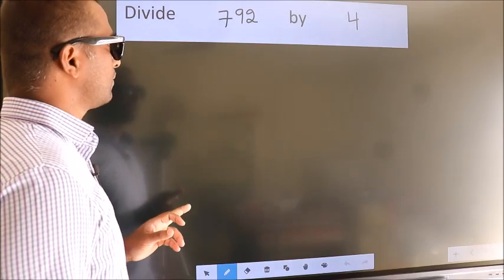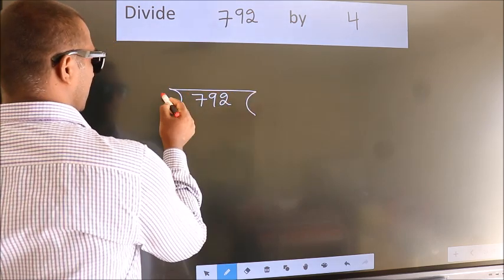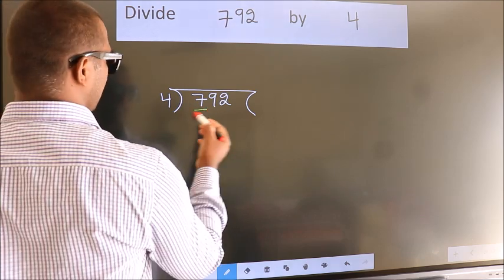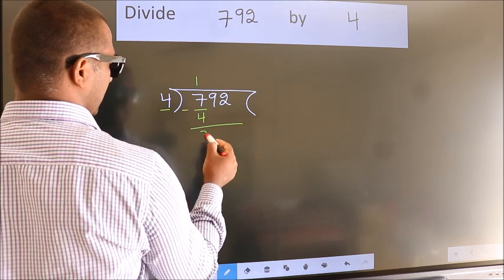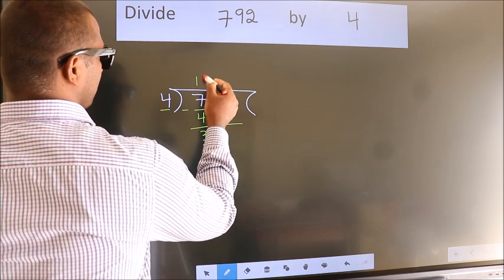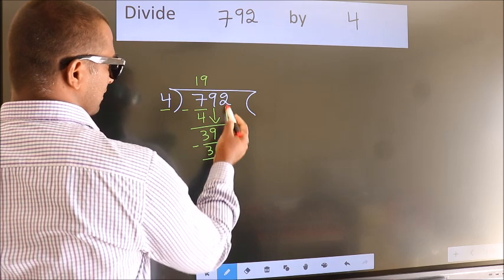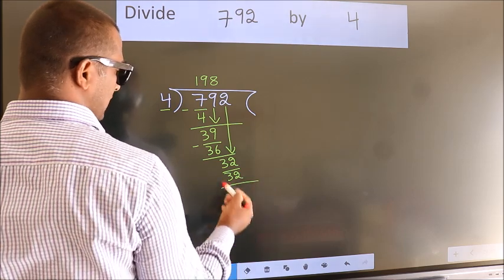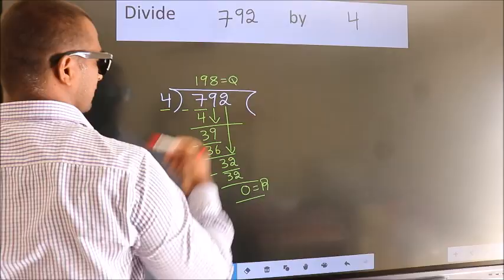Divide 792 by 4